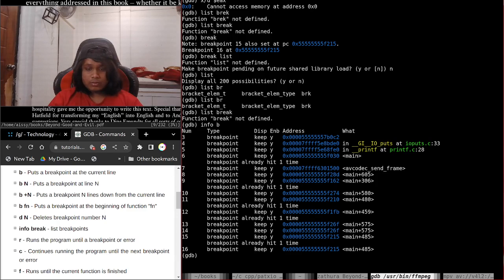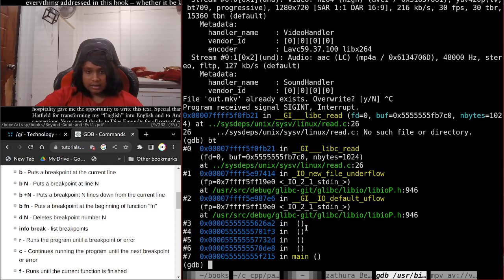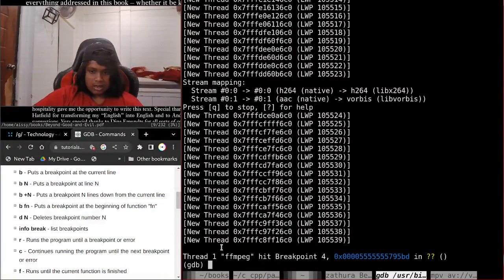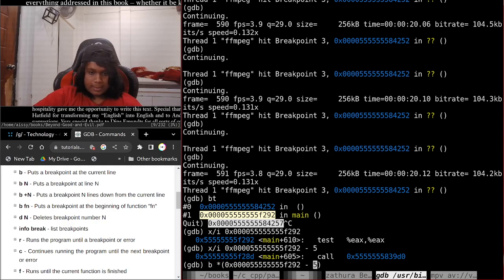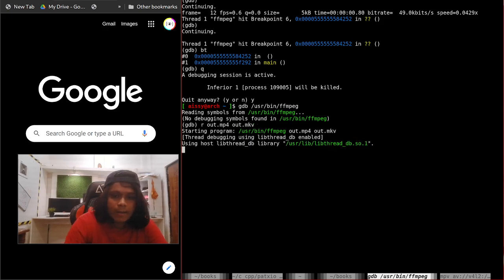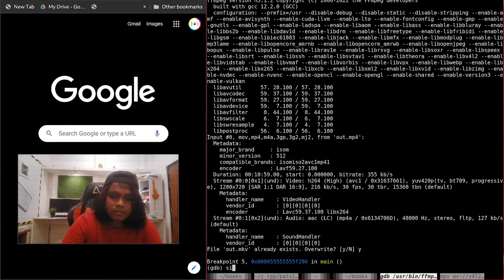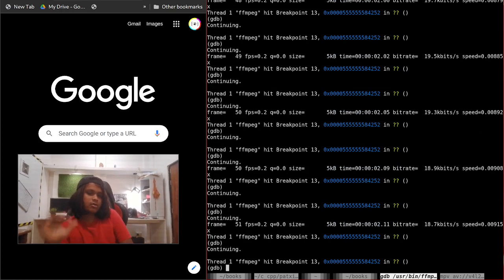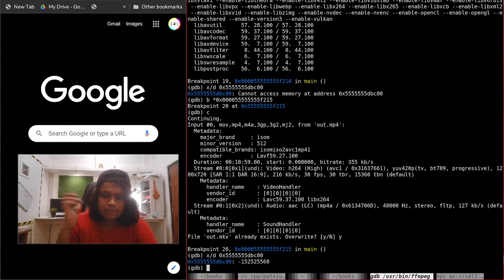Reverse Analysis of FFMPEG Binary (without debugging symbols) | Reverse Engineering Basics #0